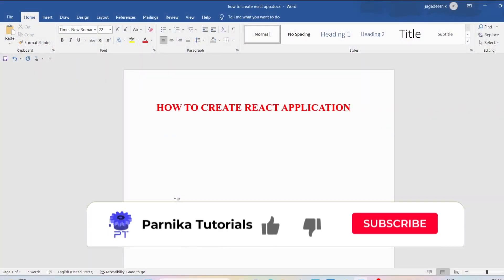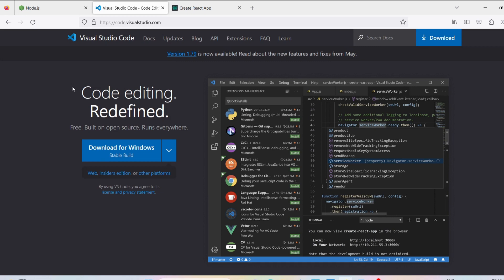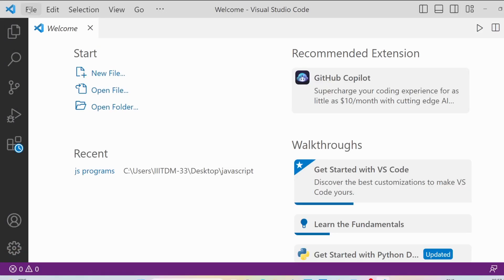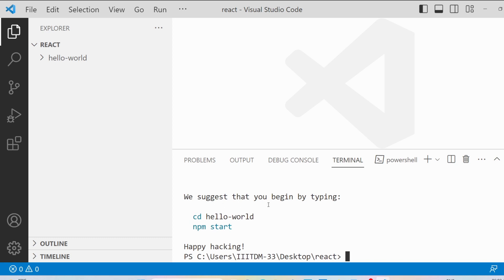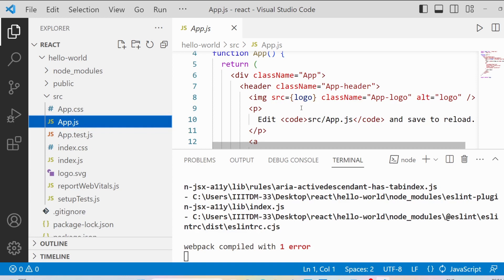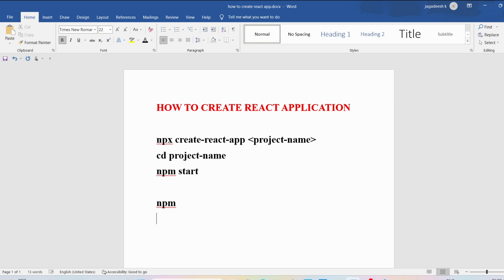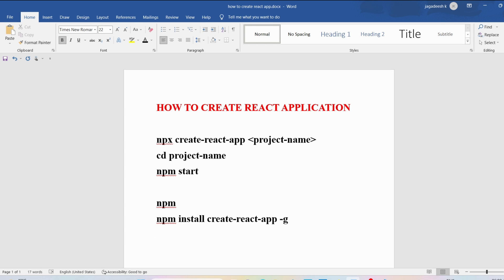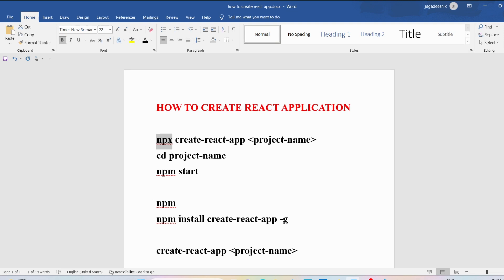How to Create and Run a React App | React Full Course for Beginners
In this video, I have discussed how to create and run a react app

The create-react-app is an excellent tool for beginners, which allows you to create and run React project very quickly. It does not take any configuration manually. This tool is wrapping all of the required dependencies like Webpack, Babel for React project itself and then you need to focus on writing React code only. This tool sets up the development environment, provides an excellent developer experience, and optimizes the app for production.

Requirements
The Create React App is maintained by Facebook and can works on any platform, for example, macOS, Windows, Linux, etc. To create a React Project using create-react-app, you need to have installed the following things in your system.

Node version should be  higher than 8.10
NPM version should be higher than  5.6